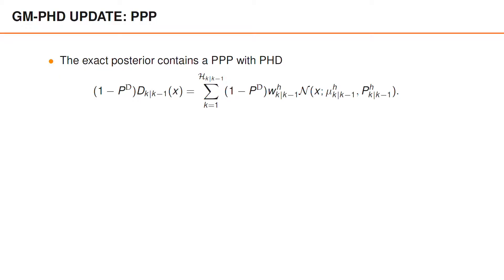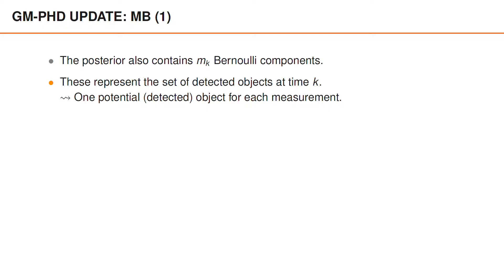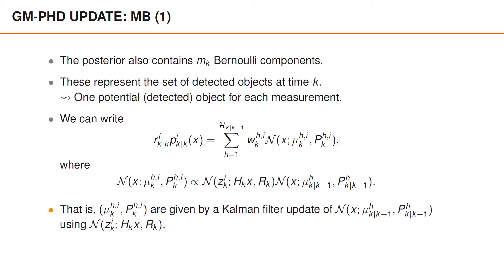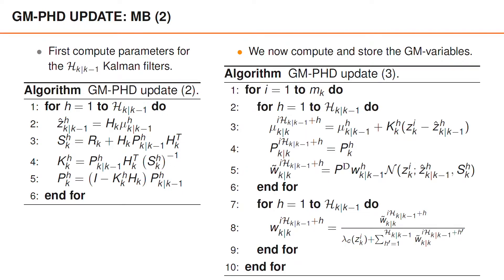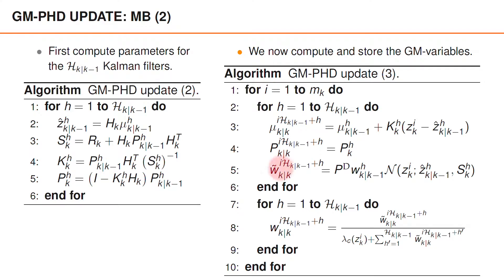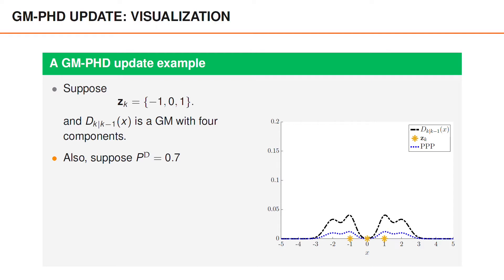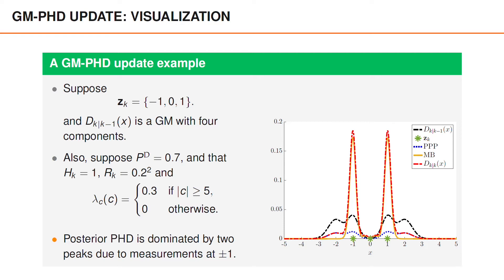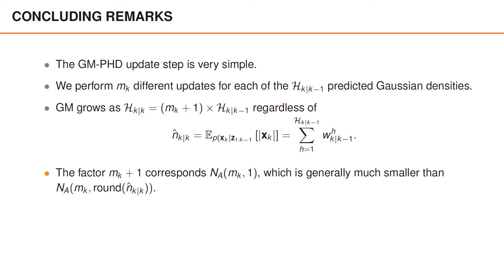PHD Filter Update Part 2